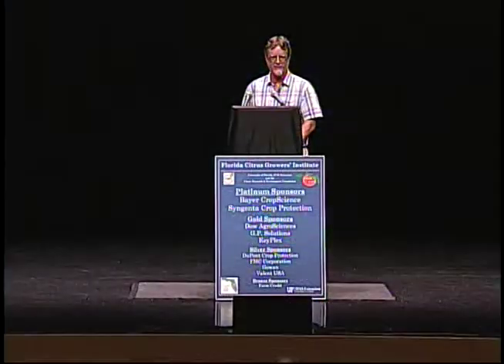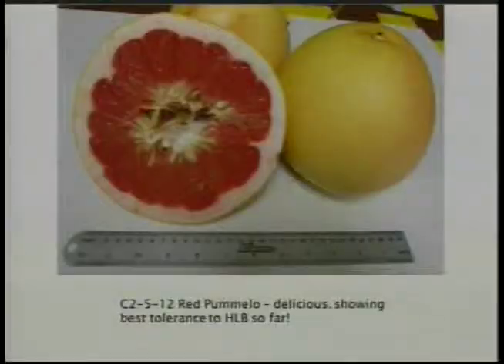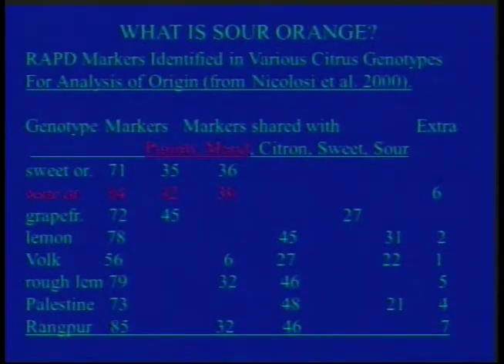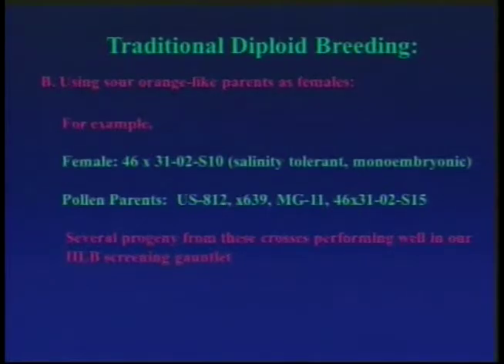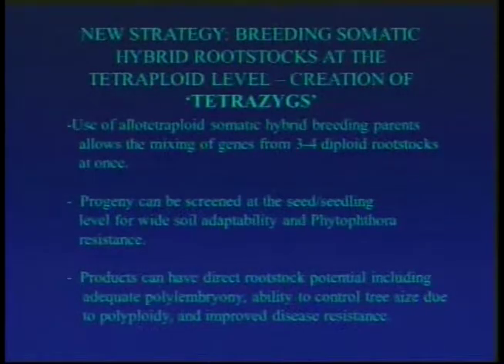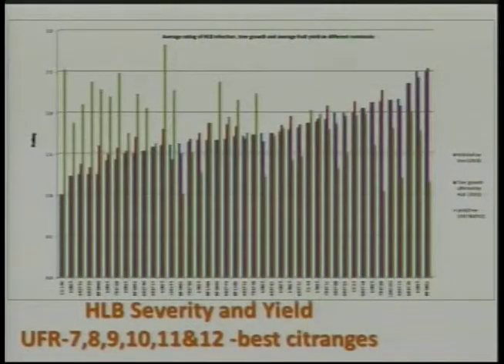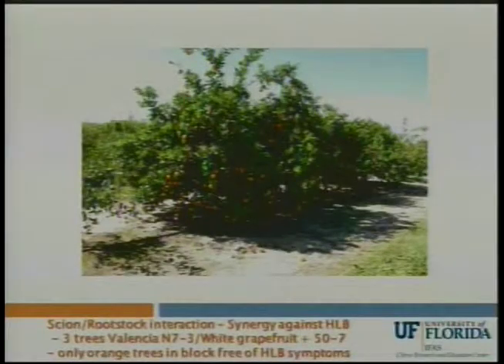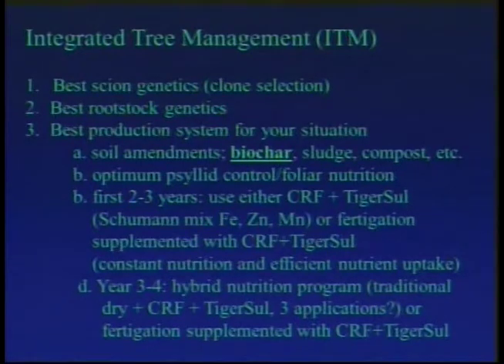Citrus Breeding for HLB Tolerance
Citrus Research and Education Center